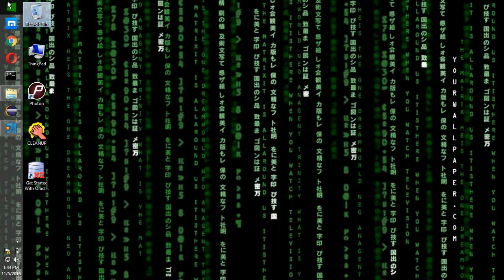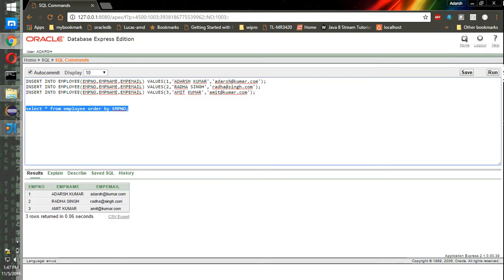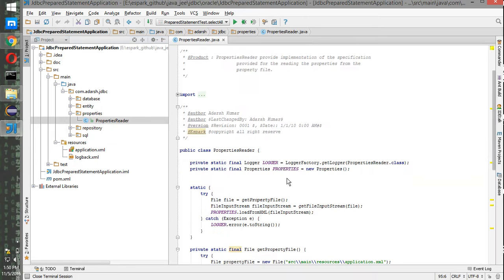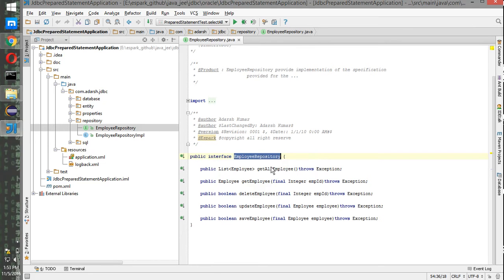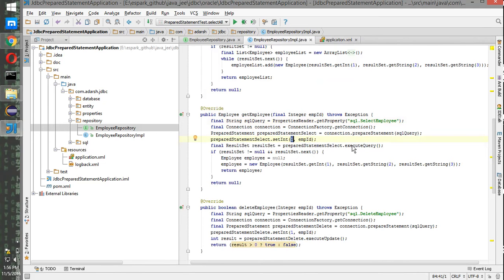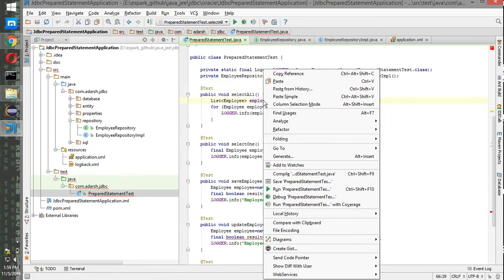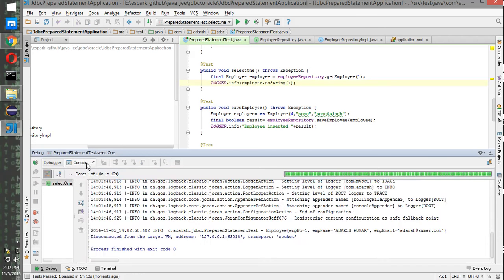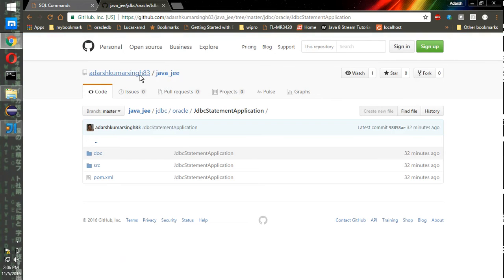ESpark Adarsh 2 Oracle Jdbc PreparedStatement Example